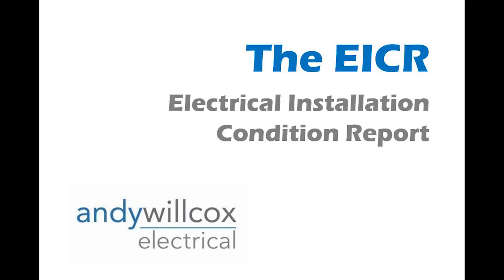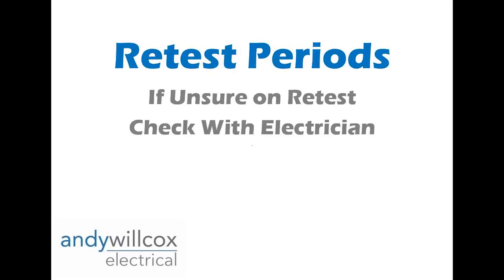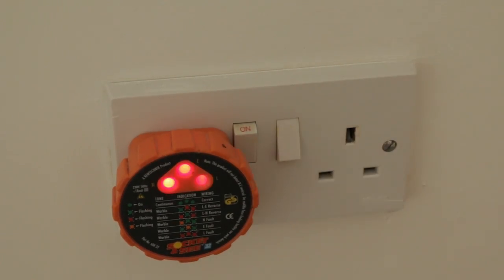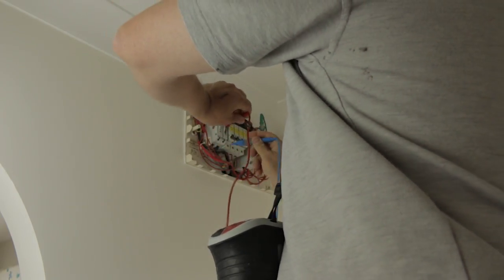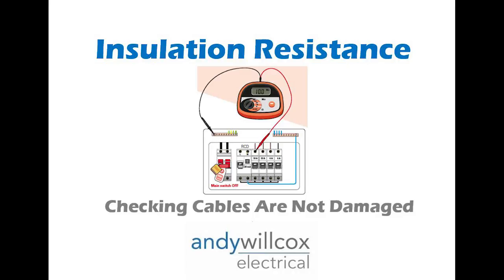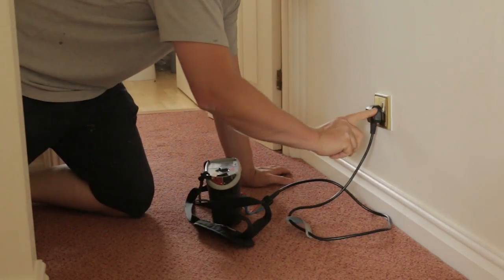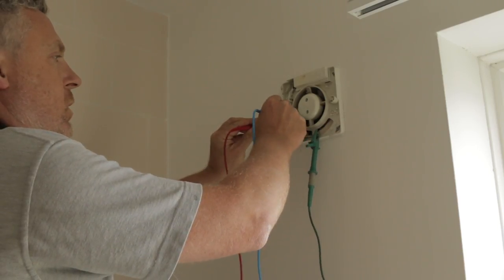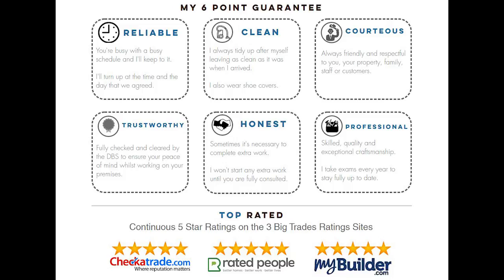EICR Explained - Electrical Installation Condition Report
An Electrical Installation Condition Report (EICR) is an in-depth electrical inspection and test on an electrical installation.

Here I explain what we do on the tests and why it's important to get them done.